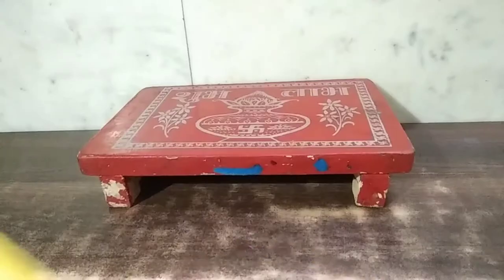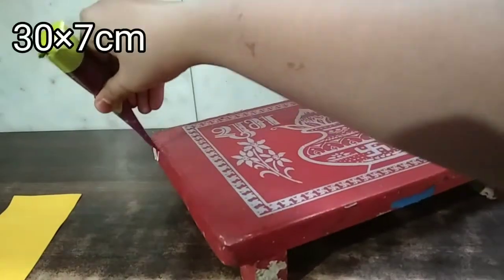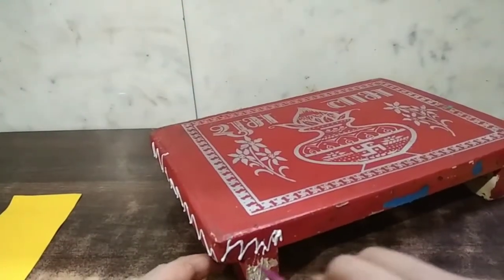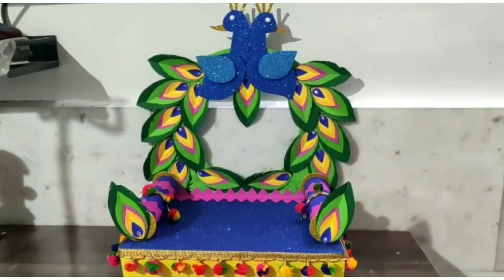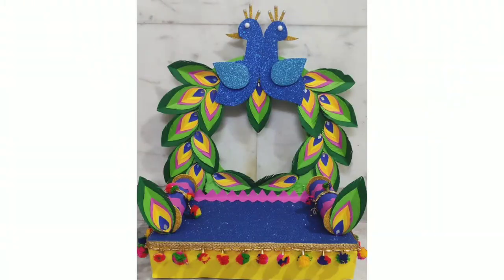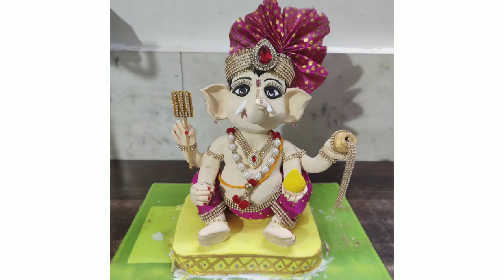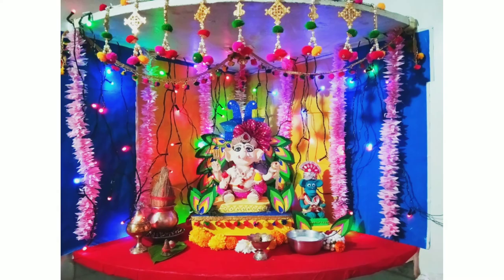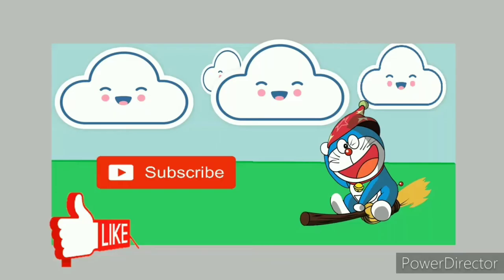Peacock makhar/singhasan making for Ganesh/Laddu Gopal with paper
Hello everyone,
Welcome to Drawemon crafts by Aditi Dwivedi.
Learn to make beautiful, innovative, creative makhar/singhasan with paper.
Thankyou!